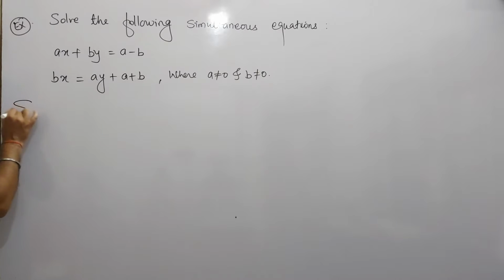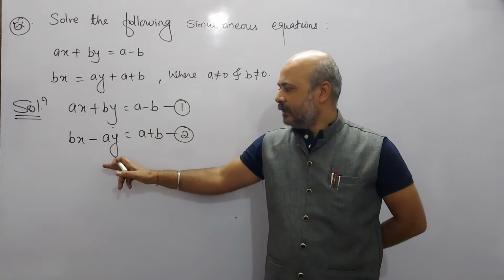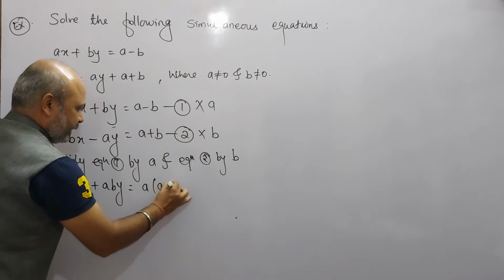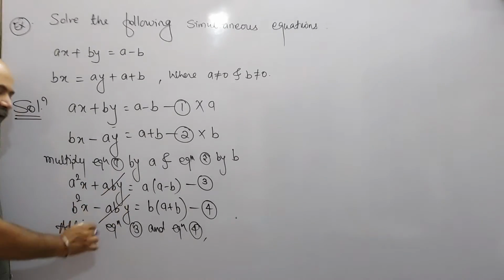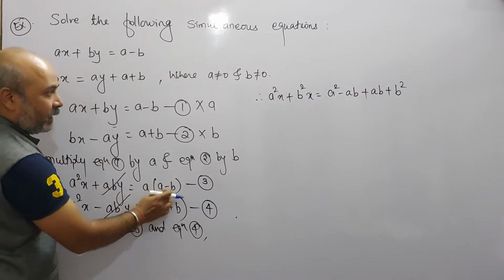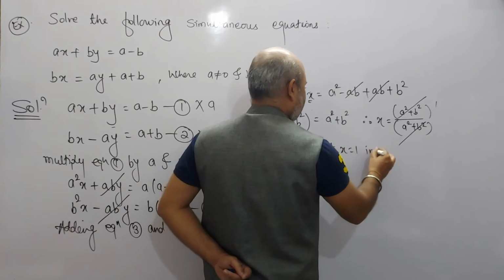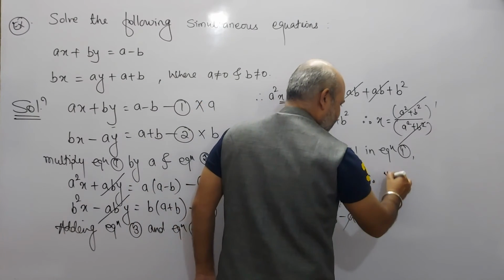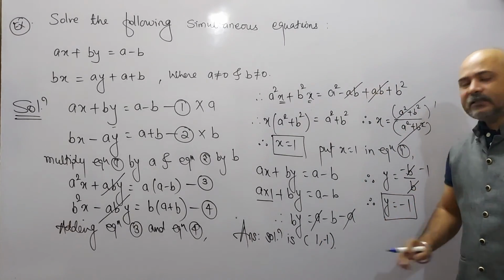HOTs🔥 Question~Linear Equations In Two Variables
Dear Students,
Here's presenting before you HOTs 🔥 Question taken from the Chapter Linear Equation In Two Variable.